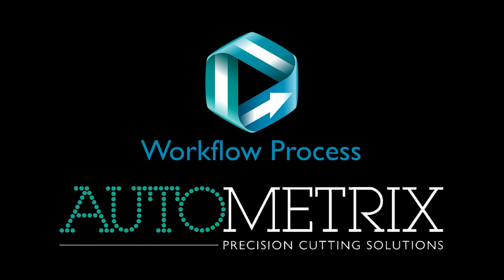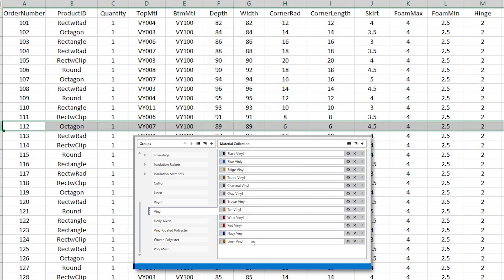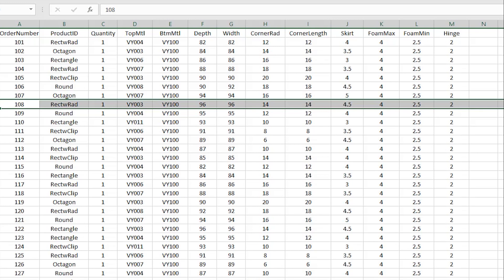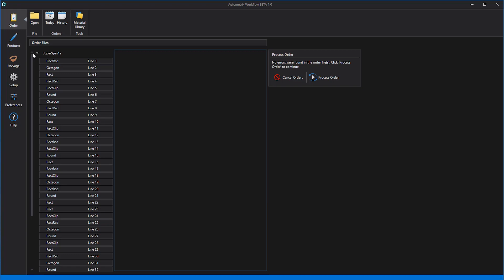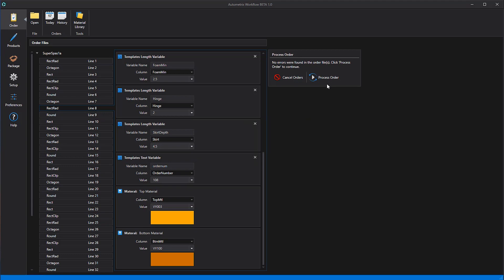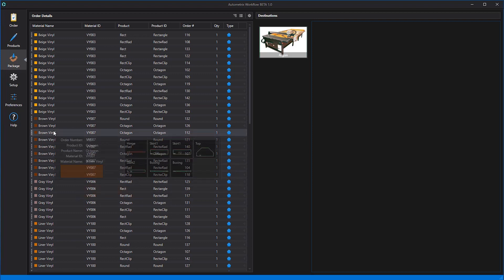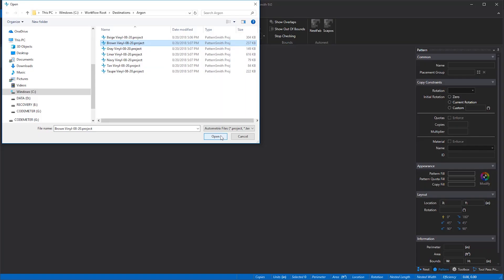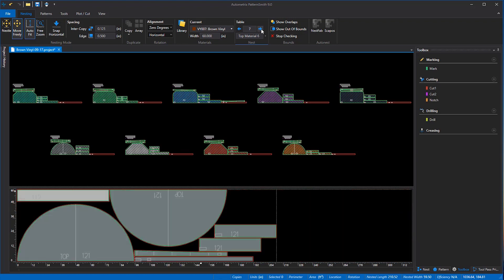Autometrix - WORKFLOW SOFTWARE. How does it work?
Workflow will read all the orders that need to be cut in a given time period, processing as many or as few orders at a time as needed, then automatically collect all the patterns needed to complete those orders and group them into separate files based on the material they must be cut from.  These files are immediately ready for nesting in Autometrix’s industry leading PatternSmith software and a cut file for each required material is ready to go in minutes.

Throughout this process, essential information remains attached to each pattern in the nest, so each cut piece can be matched back to the order it belongs to.  Complete kits of cut parts can be collected and travel seamlessly to the next stage in the production process